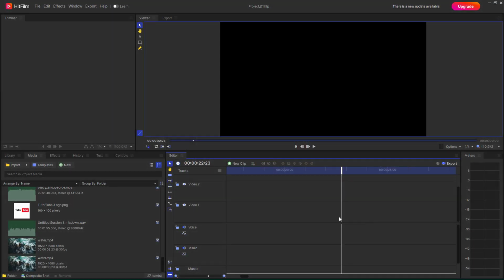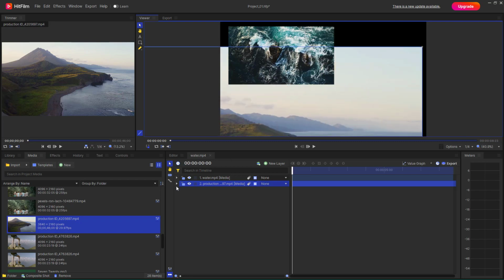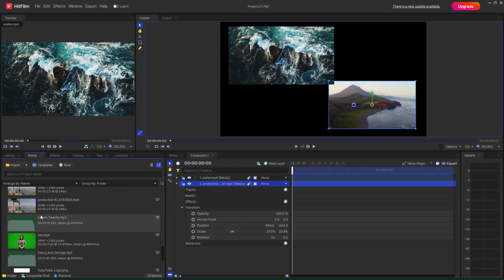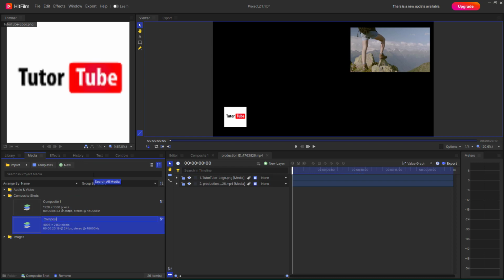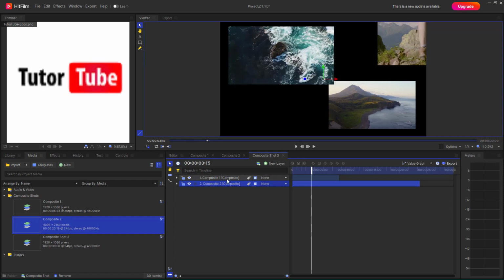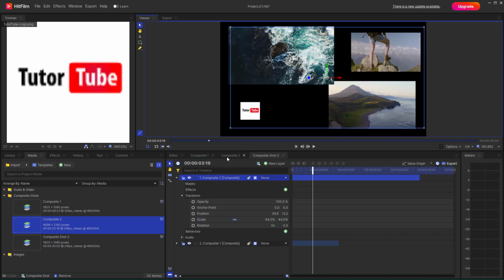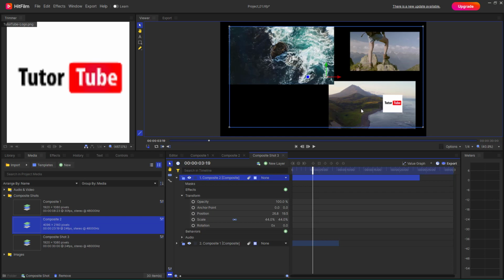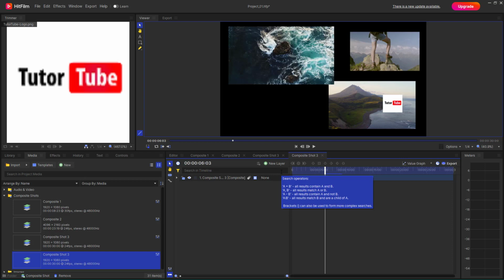HitFilm - Lesson 51 - Nesting Composite Shots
In this tutorial, we will be discussing about Nesting Composite Shots in HitFilm